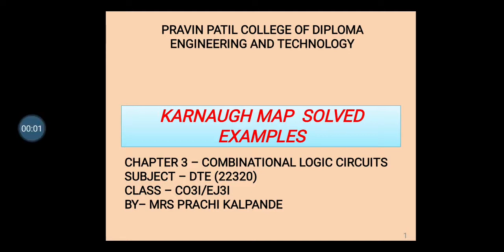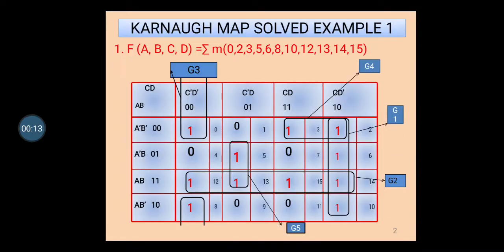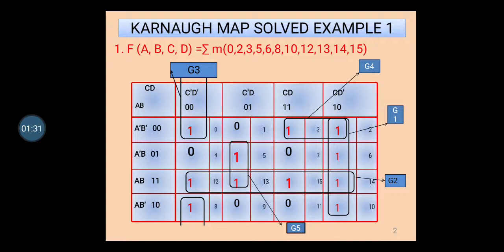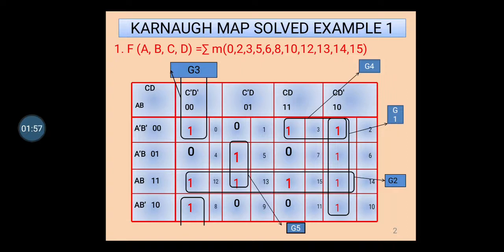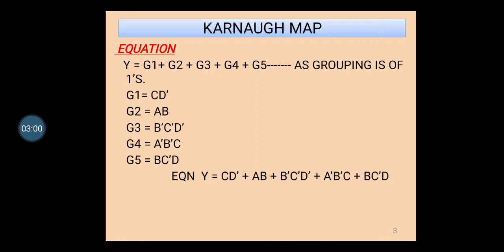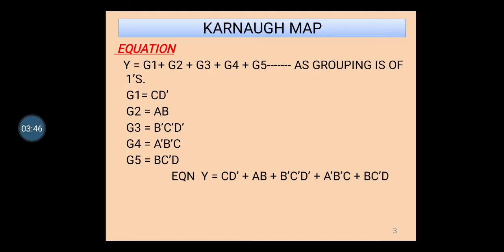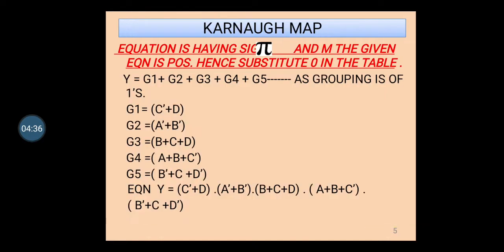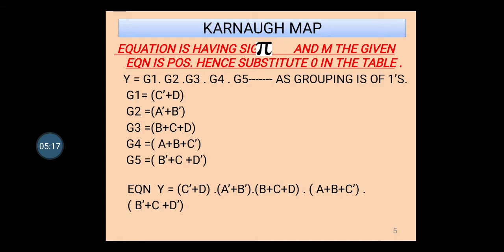KMAP SOLVED PROBLEMS 3 4